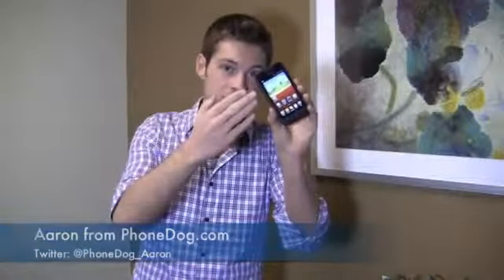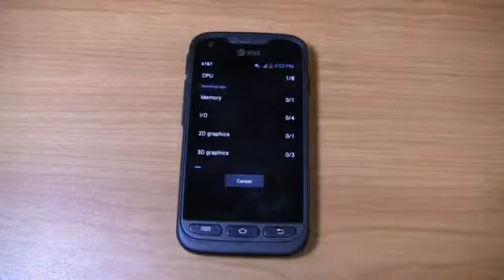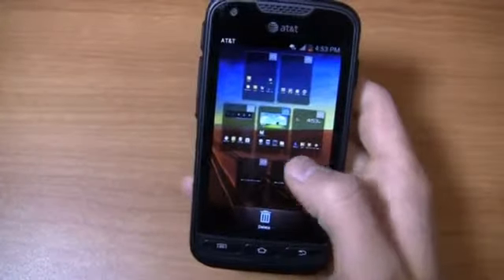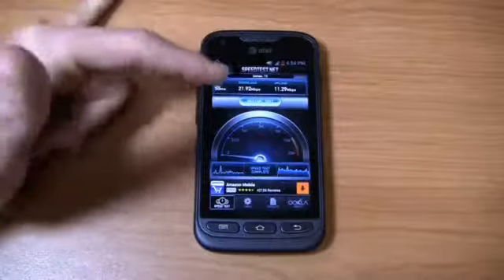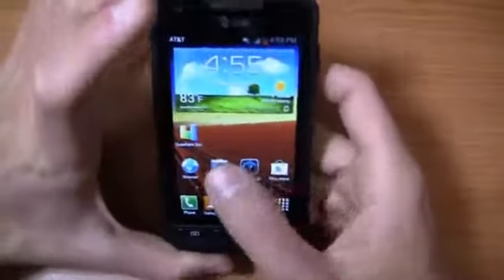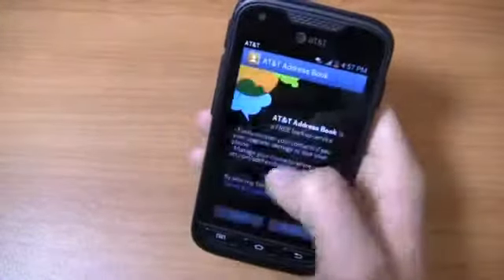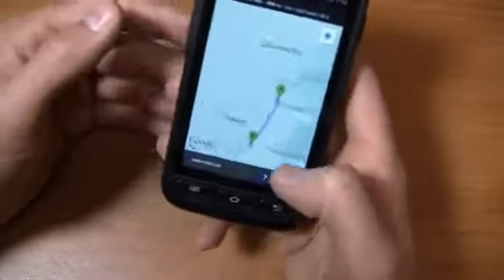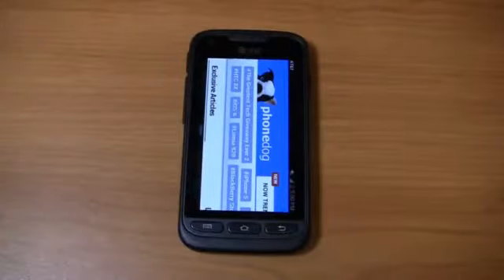Samsung Galaxy Rugby Pro Review Part 2